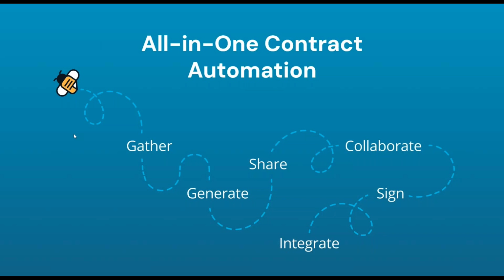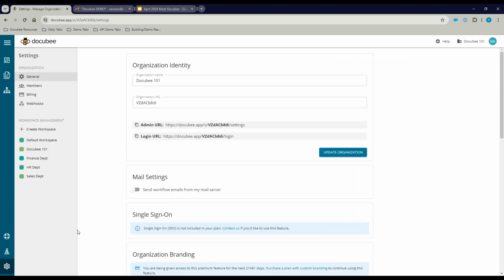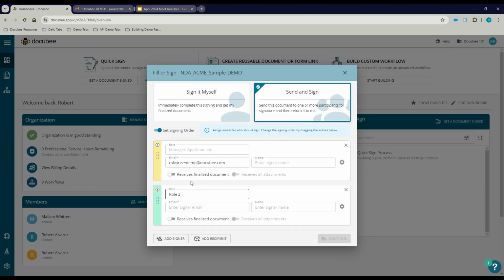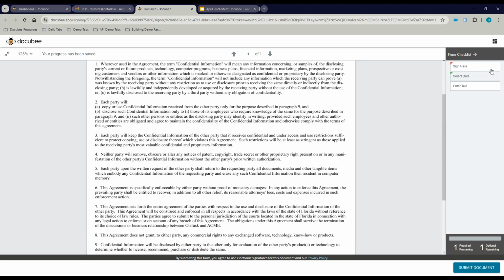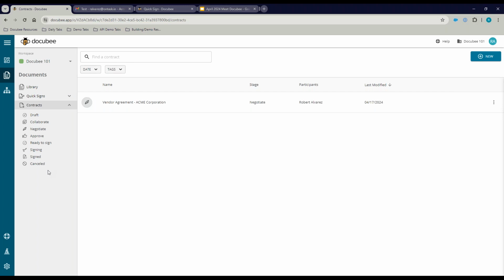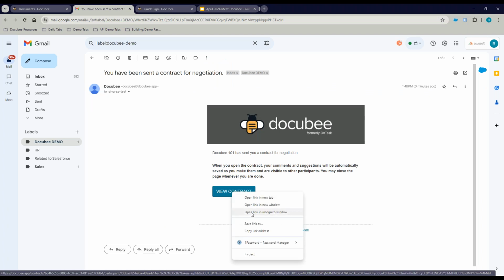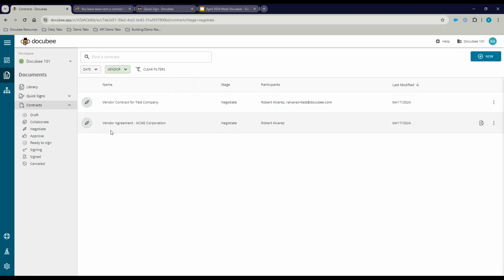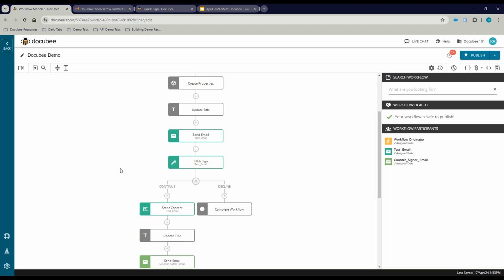Meet Docubee! Your All-in-One Contract Automation Solution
Ready to fly through contracts? In this demo of the Docubee platform, we’ll show you how our intelligent contract automation solutions help you create, manage, sign, and track digital contracts so you can get to “yes” faster.